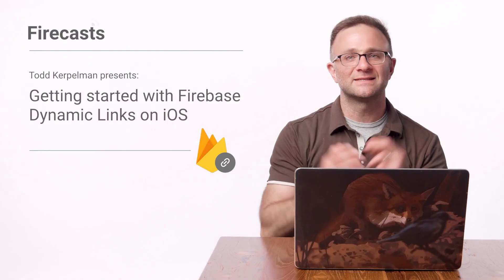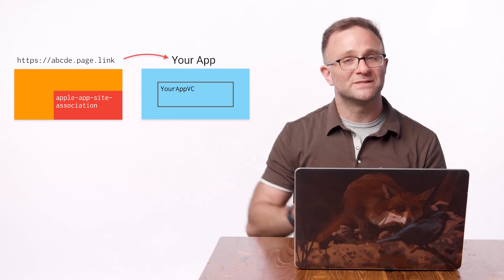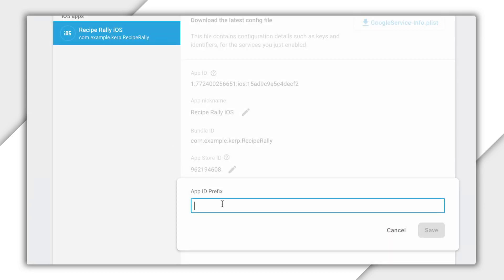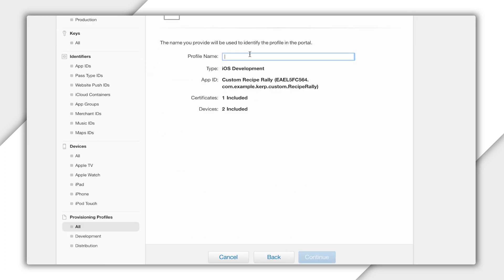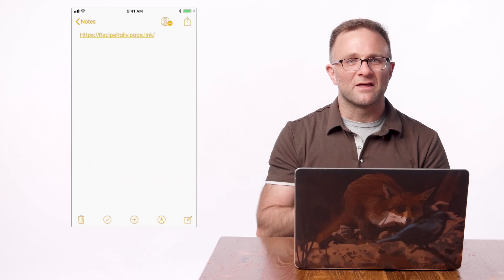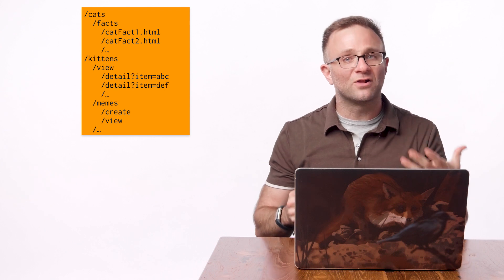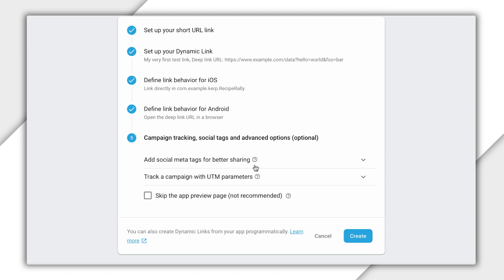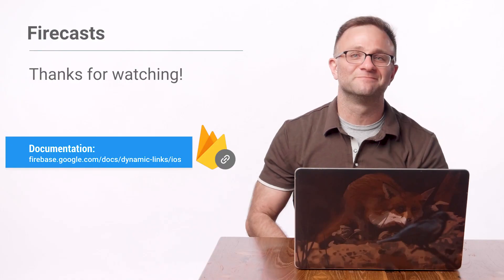Getting started with Firebase Dynamic Links on iOS - Pt.1 (Firecasts)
Want to know how to use Firebase Dynamic Links on iOS? This video covers how to set up Dynamic Links in the Firebase Console, how to make sure Universal Links and Custom URL schemes are working in your Xcode project, and how to create your very first Dynamic Link using the Firebase Console. Watch to learn more and try Firebase Dynamic Links today!